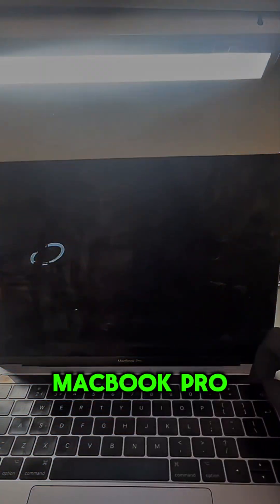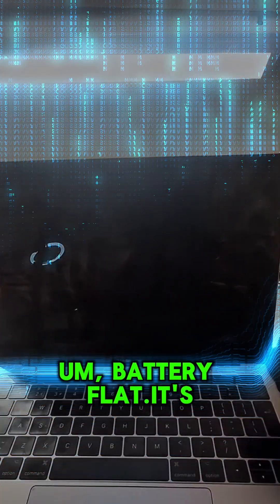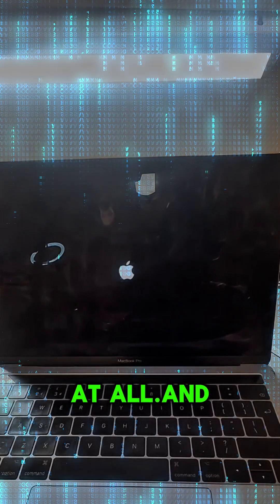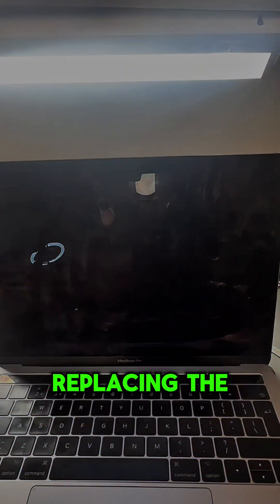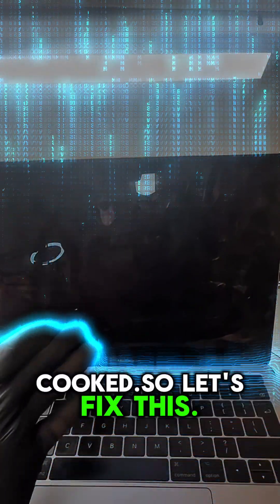How to Replace Your MacBook Pro Battery Step-By-Step (Fast & Easy!) 🔋💻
Is your MacBook Pro battery draining fast or not charging? In today’s video, I’ll show you exactly how to replace your MacBook Pro battery safely, step-by-step, using simple tools you already have at home.

Whether your MacBook is slow, overheating, shutting down, or showing the “Service Battery” warning — this guide will help you fix it like a pro.

🔧 What You’ll Learn:
 • How to check your MacBook Pro battery health
 • Tools you need for the battery replacement
 • Step-by-step MacBook battery removal
 • How to install the new battery
 • Final checks to make sure everything works perfectly

💡 Why You Should Replace Your Battery:

A new battery can make your MacBook:
✔️ Faster
✔️ Cooler
✔️ Last longer
✔️ More reliable

Perfect for repair technicians, beginners, tech lovers, and anyone trying to save money by fixing their own MacBook.